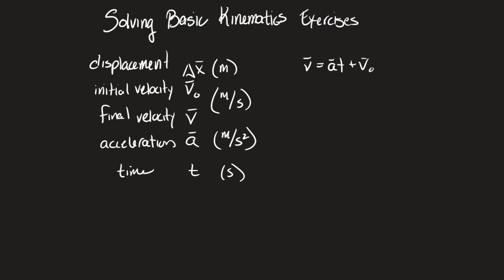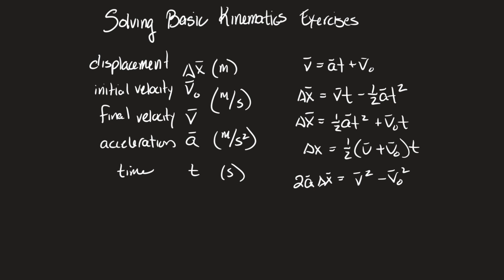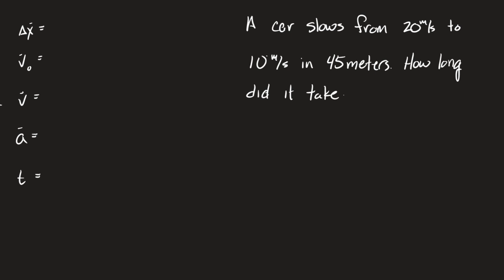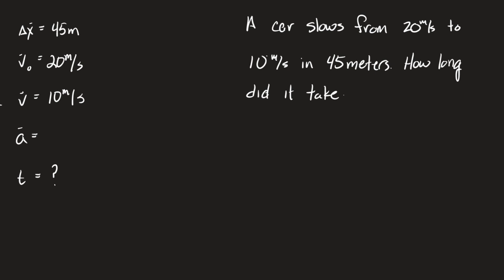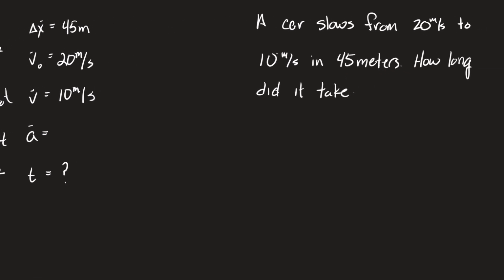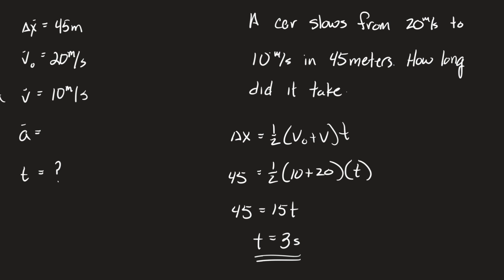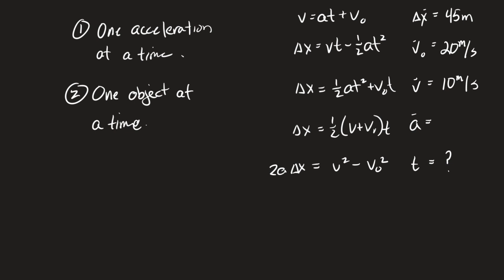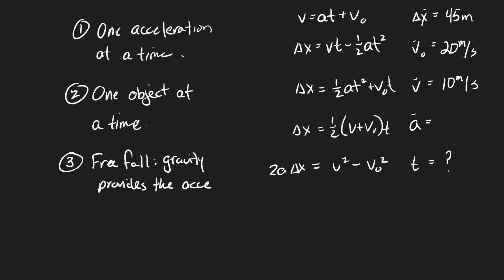Solving Simple Kinematics Exercises a brief explanation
This video moves us closer to solving basic kinematics questions using Galileo's Motion Equations without graphing or modeling the motion ahead of time. These problems assume a single constant acceleration.